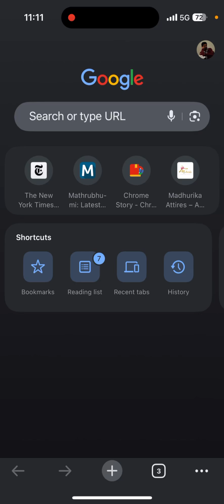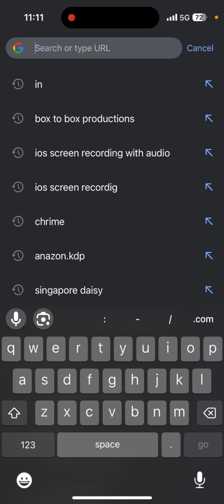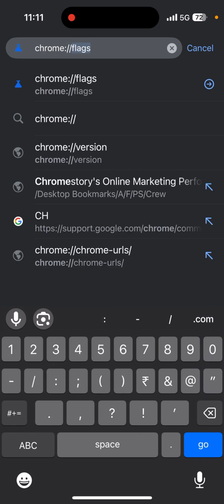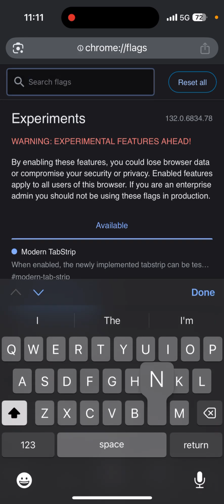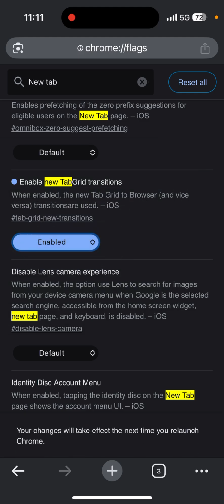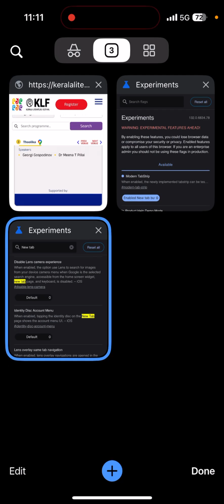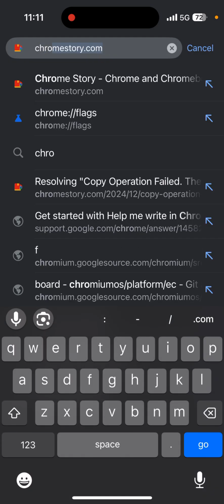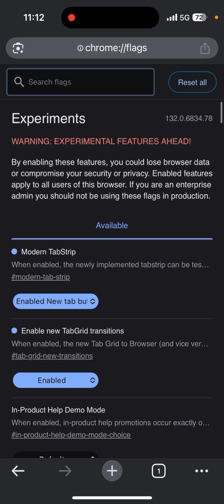Enabling Experimental Features on Chrome for iOS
Google regularly adds experimental features called "Flags" to Chrome. In this quick video, I show you how to enable such experiments on your iPhone or iPad.